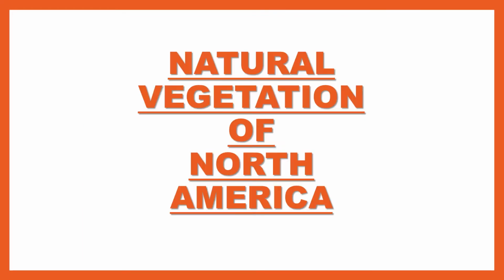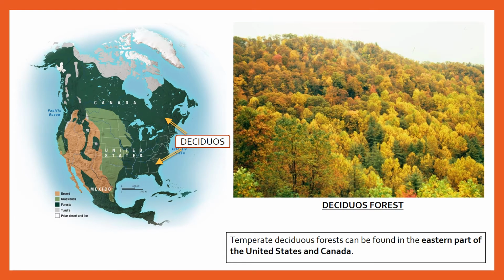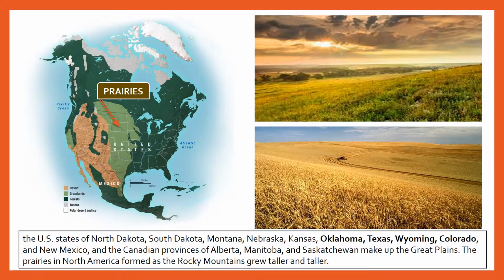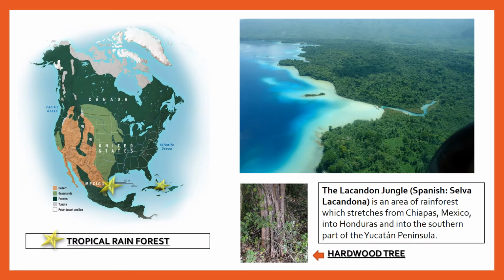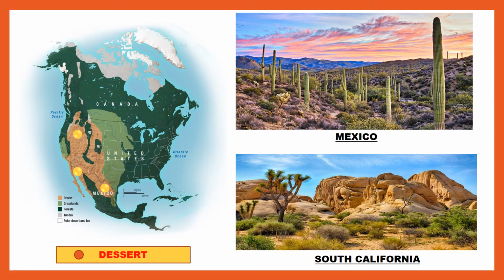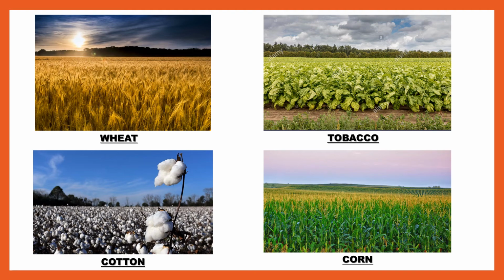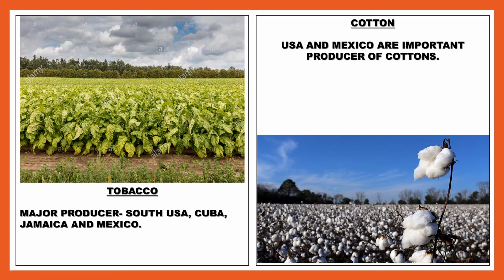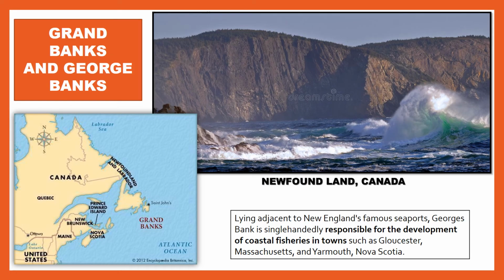NORTH AMERICA NATURAL VEGETATION AND AGRICULTUREPART 4